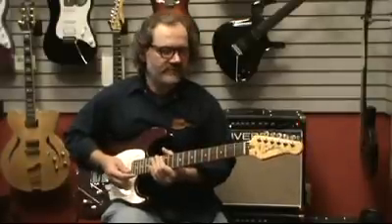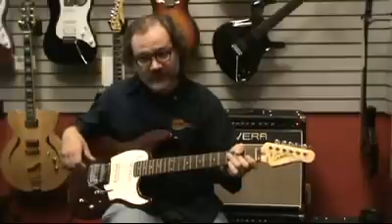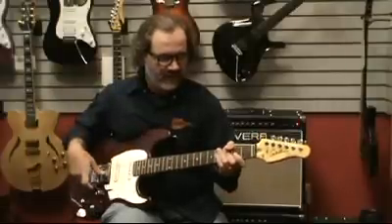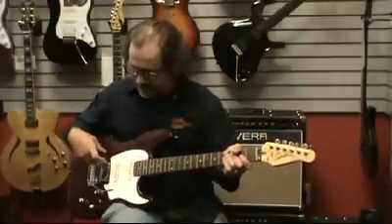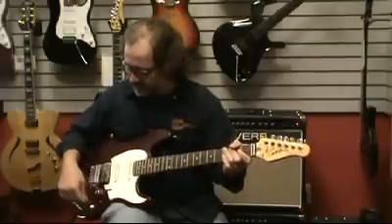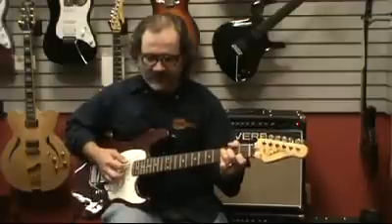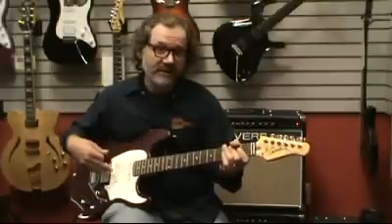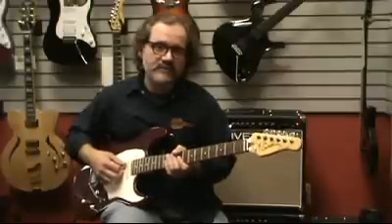Godin Session Solidbody Electric for Sale at Fazio's Frets and Friends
Dave Anderson of Fazio's Frets and Friends in St Louis doing a nice demo of the all new Godin Session Solidbody Electric. This guitar features a solid Basswood body, Rock Maple neck with your choice of either a rosewood or maple fingerboard, 2 point tremolo, HSS pickup configuration, 5 way switch, and a single volume and tone control with coil-tapping for the humbucker. An extremely affordable, well-built guitar that feels and sounds like guitars costing much more.